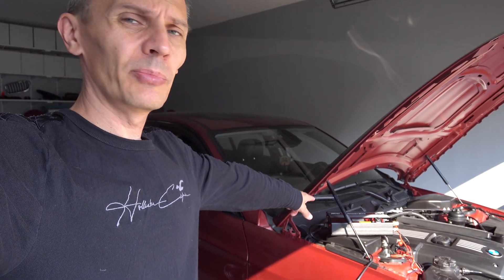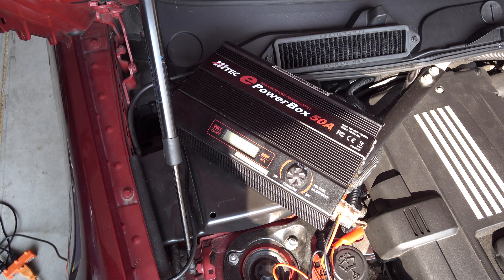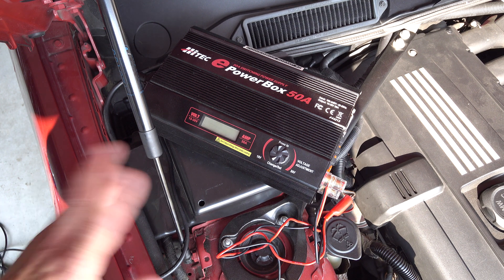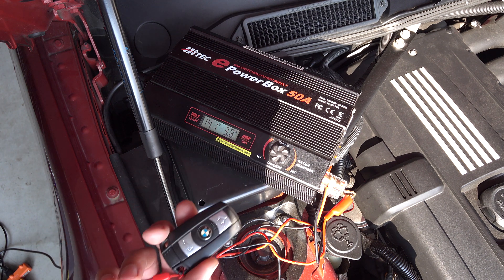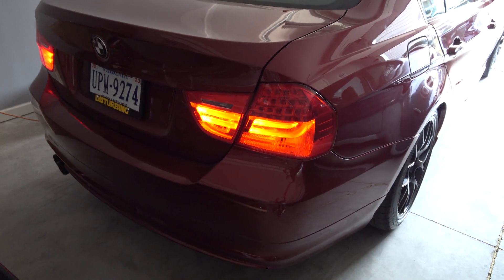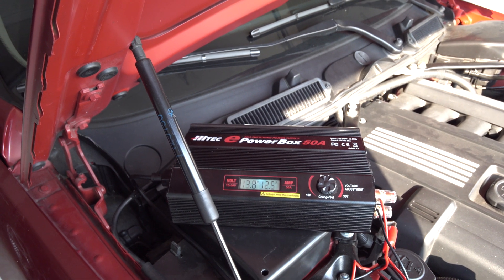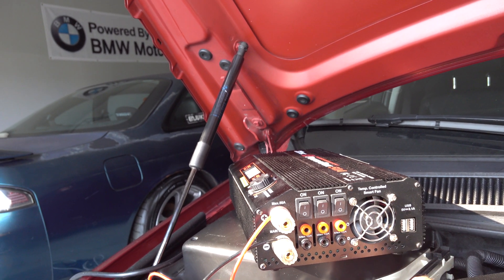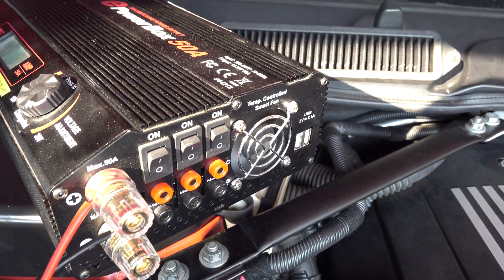Why You should be using a Good Power Supply when coding | BMW E90 328i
Curious to know how many amps your bimmer's electronic system requires?
In this video I'm going to try to demonstrate what currents a BMW E90 is using in different states.
And hopefully show the importance of using properly sized power supply when doing coding and other similar manipulations.